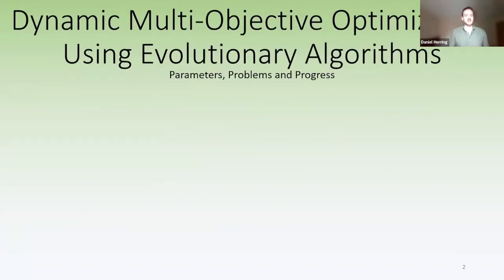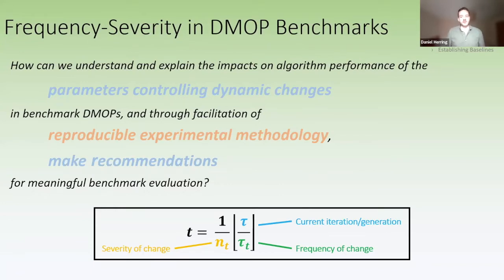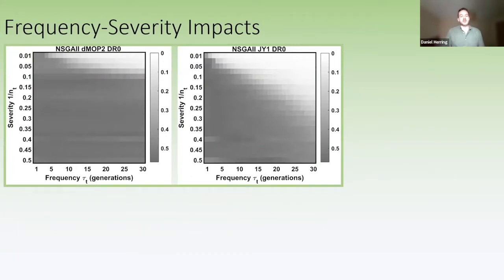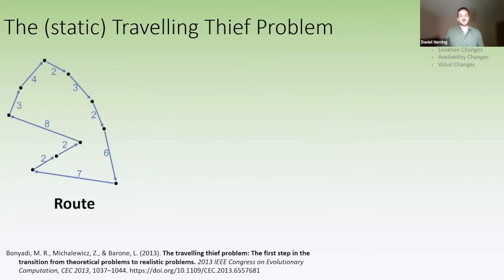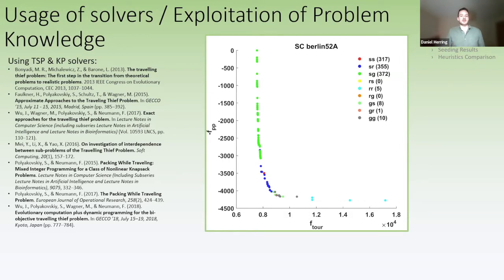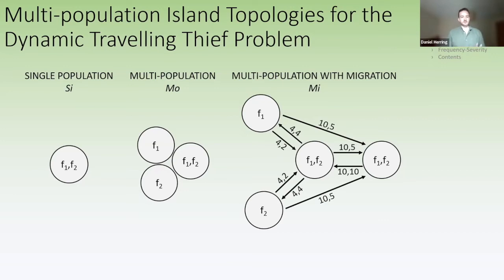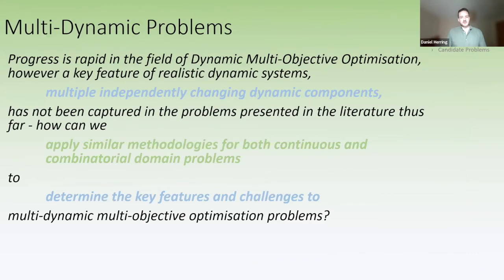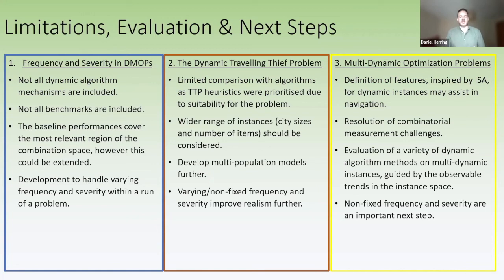Dynamic Multi-Objective Optimization: Parameters, Problems and Progress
This talk addresses three key topics within Dynamic Multi-Objective Optimization (DMO). Firstly, addressing the historical inconsistent and ill-informed usage of parameters that control the frequency and severity of dynamics; the subsequent introduction of a comprehensive experimental procedure for assessing their impacts within commonly used benchmark problems; and establishing meaningful and reproducible baseline performance using well-known (non-dynamic) evolutionary algorithms and basic dynamic responses, for the more informed and logical experimentation in DMO. Secondly, addressing a gap in available realistic DMO problem benchmarks in the combinatorial domain, we adapt the complex and interconnected Travelling Thief Problem, to include three different types of contextually justified dynamics. This effectively provides us with a bridge between simplistic benchmarks and the end-goal real-world application problem. A varying impact of initialization on obtained final solutions has been constructed in a Responsive Seeding Algorithm to demonstrate the possible utility of exploiting problem knowledge as a dynamic change response. Performance and efficiency are contrasted with adapted methods from the static TTP. Finally, DMO as a field is ever-expanding in the number of novel algorithms and applications and benchmarks. However, one overlooked problem class is multi-dynamic instances. These are problems which contain more than one dynamic component (within the objective functions or elsewhere) with independent frequencies and/or severity of change. An introduction to navigating the possible instance space, approaching experimentation, and visualizing measurements for this novel problem class is provided.

Bio: Daniel Herring is a final-year OPTIMA PhD student and Priestley Scholar working between the University of Melbourne and the University of Birmingham in the UK. Before this, he completed an MSci in Natural Sciences at the University of Exeter, UK, where his project involved using evolutionary algorithms to estimate neural pathway model parameters from EEG data in Alzheimer’s patients.